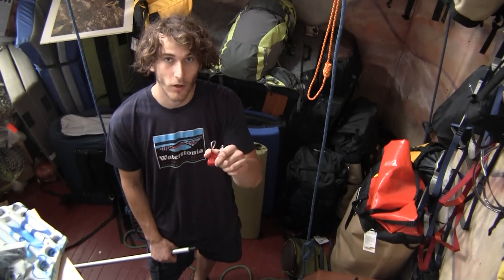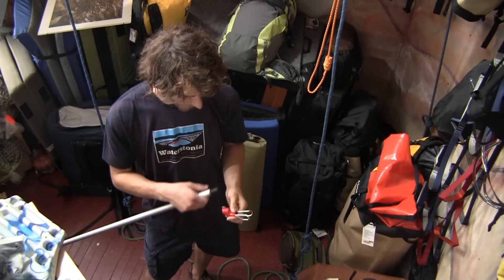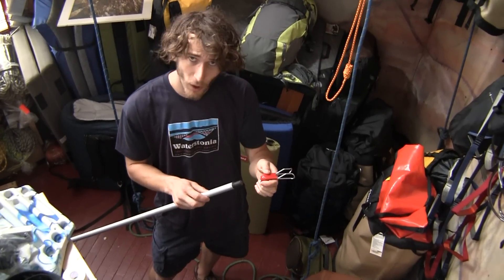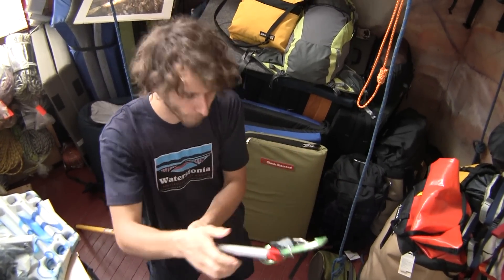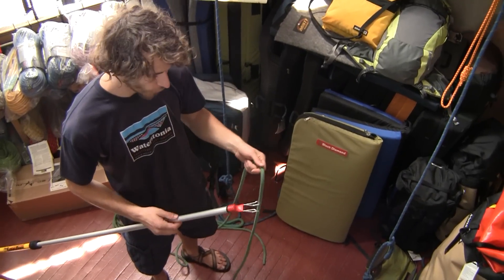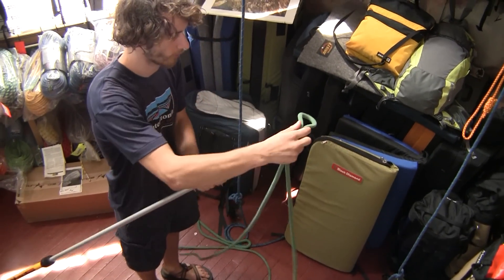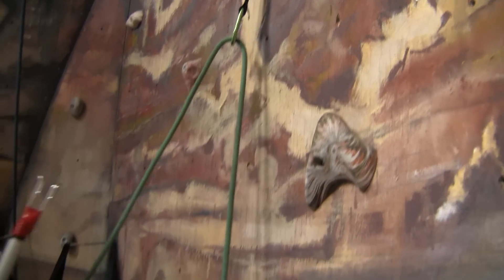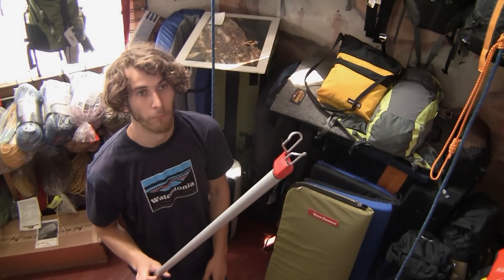SuperClip Device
Micah showcases the SuperClip, demonstrating this simple tool for clipping draws into that high first bolt, retrieving draws from a hard start and clipping in your rope to a pre-hung draw.